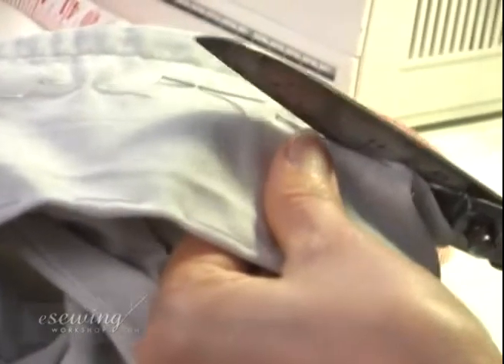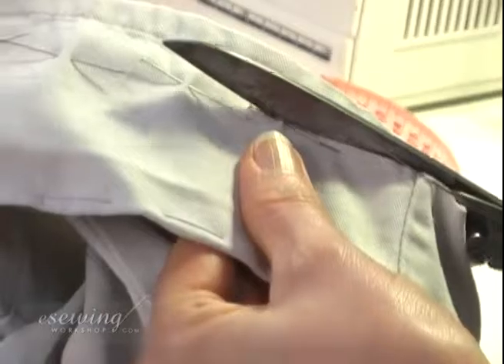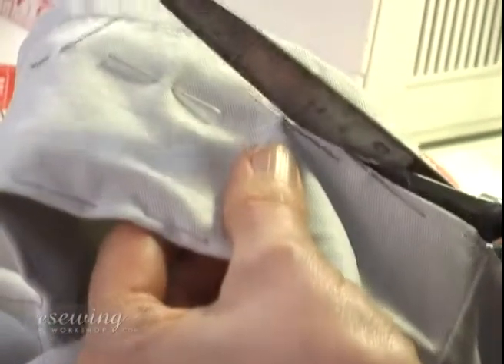15 of 20 Pants Shortening and Hemming - Hand Sewing Step 2 Cutting Excess Fabric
Pants shortening and hemming video lesson